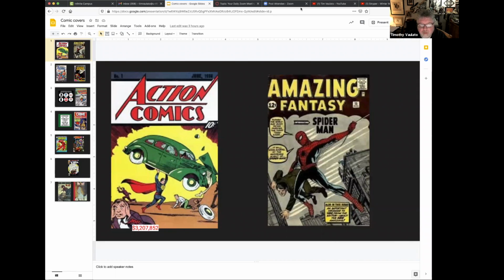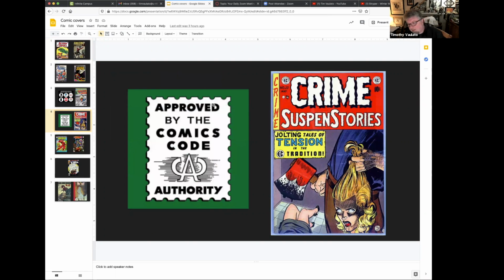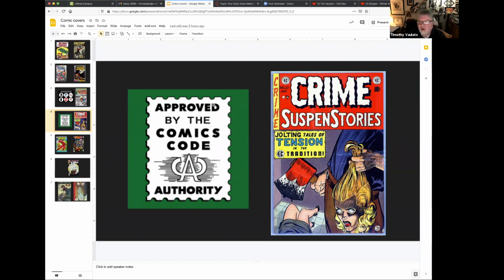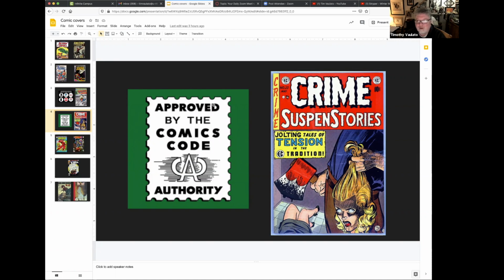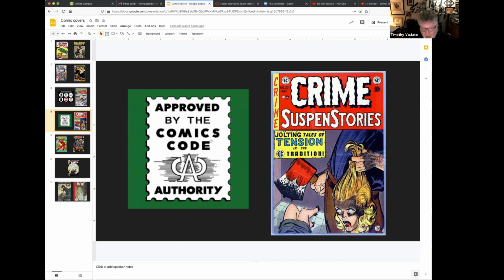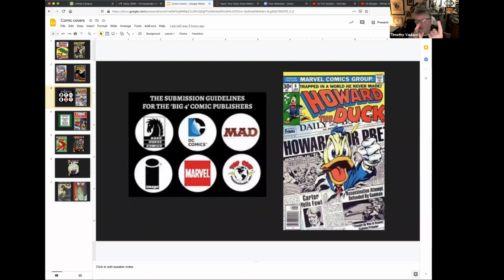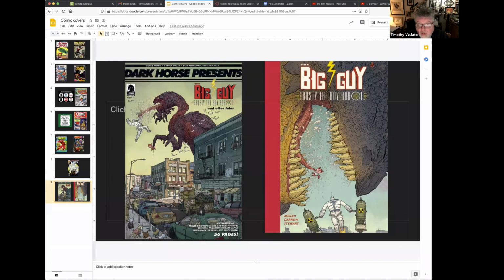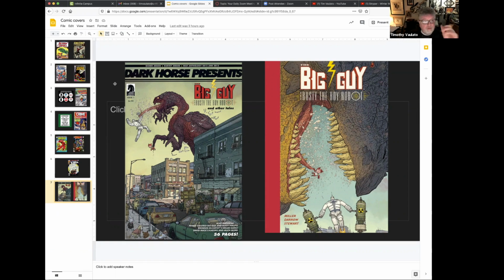Comic Cover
This video is about Comic Cover